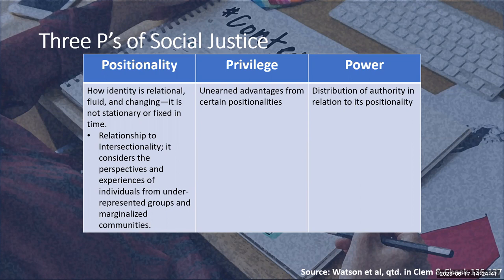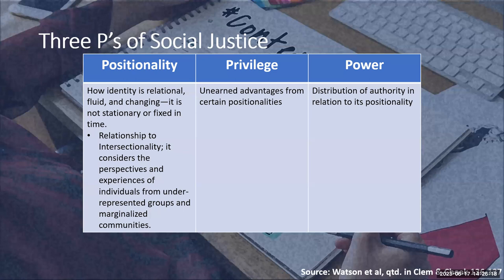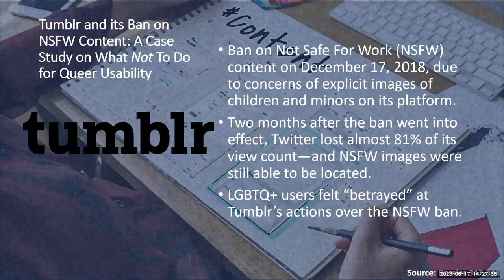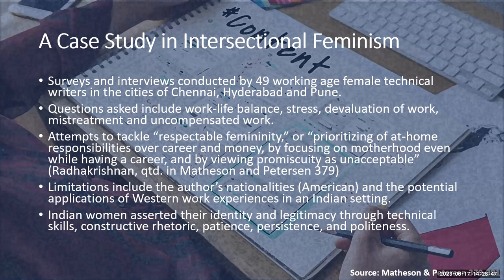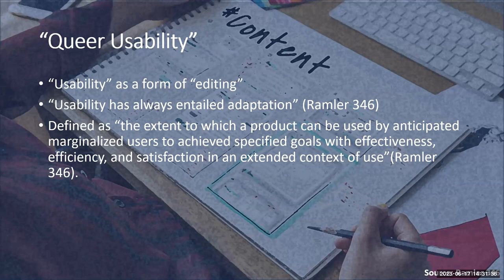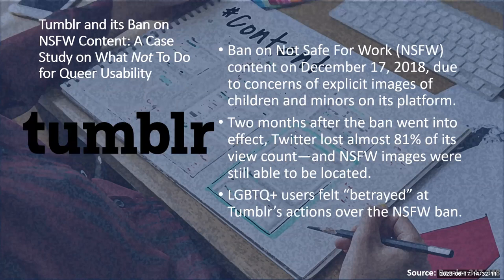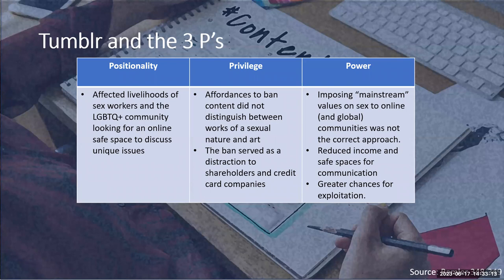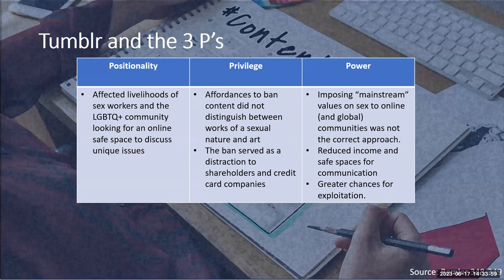Special Topics in Technical Editing: Technical Editing and Identity